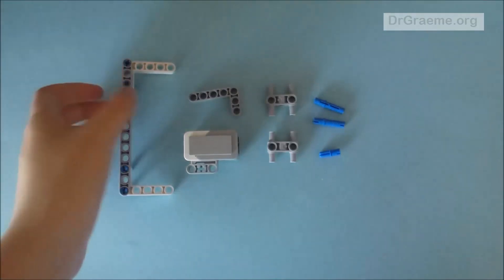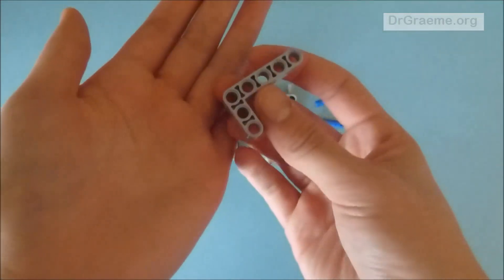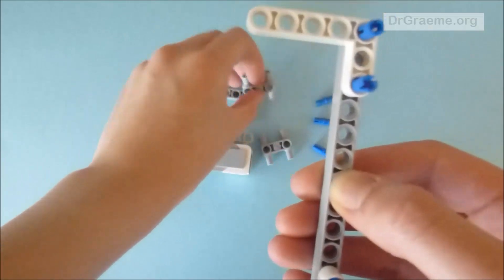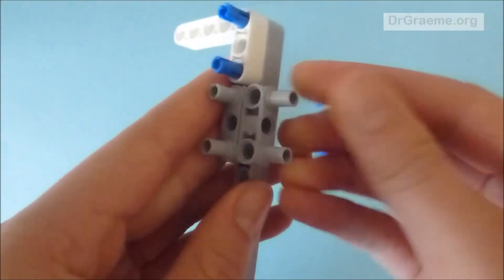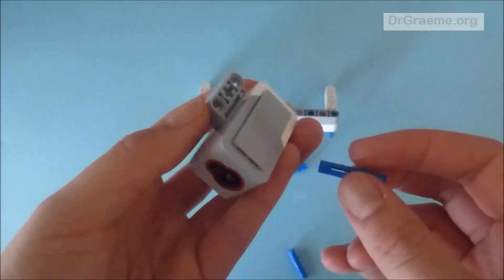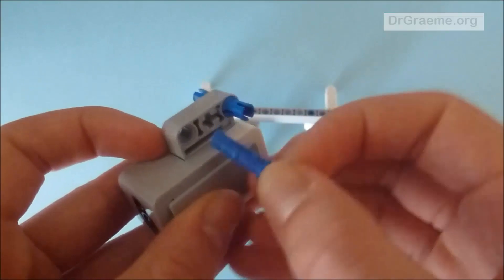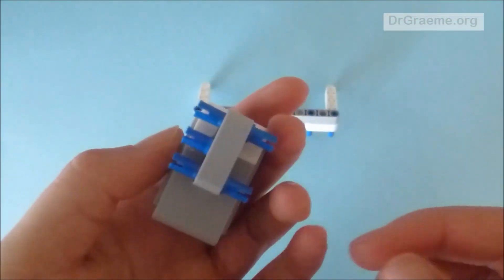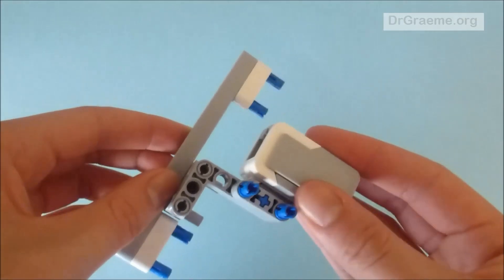C1.9 Building Lego MindStorms EV3 SUMO robot; Step 9 of 15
This video tutorial is step 9 of 15 building an intermediate-level Lego MindStorms EV3 robot called YayaBot that can be used for the type of intermediate free fun tutorial activities that are available already for the LEGO NXT and will be available shortly for the LEGO EV3 We use this robot in 2-hour classes. We use videos because the classes include some students who have English as a second language, and we also find the students can work at their own pace using these videos, which keeps them interested. The videos include brief closed captions that may be translated into about 53 languages using the inbuilt Google translator. Have fun!
Thanks to Yaya Lu - for the build instructions.
Note: As a sharp-eyed user noticed, we should have called this sensor a "color sensor", not a "light sensor". Strictly speaking, "light sensor" refers to an NXT sensor. The closed captions have been changed.